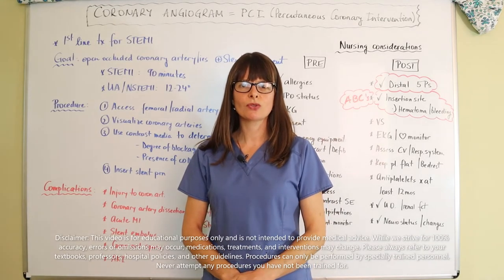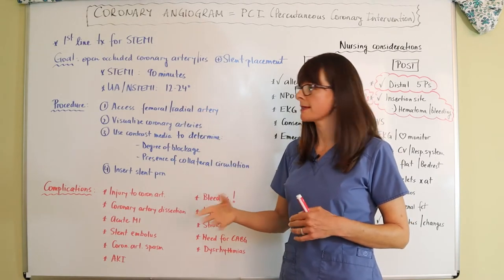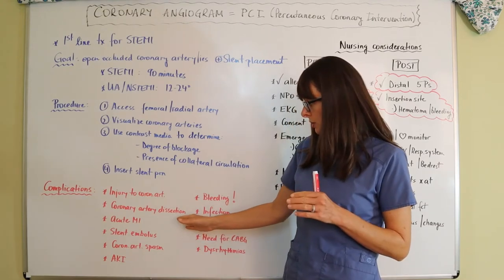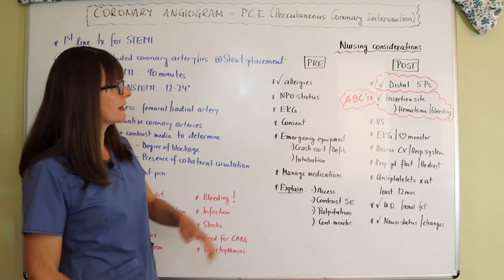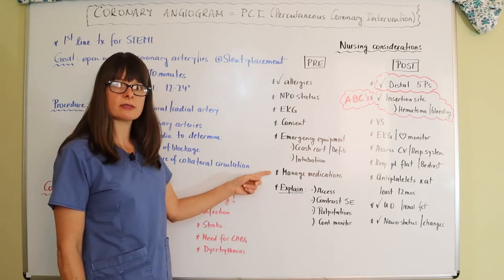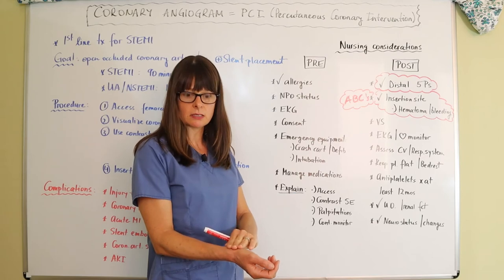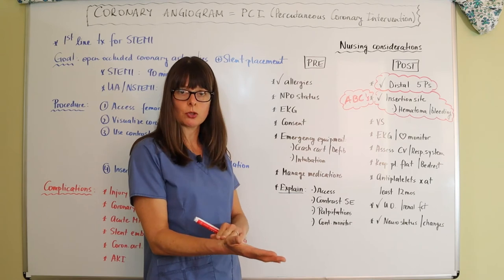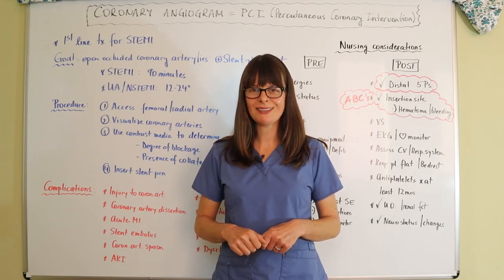Coronary Angiogram/Catheterization (Percutaneous Coronary Intervention = PCI)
This video explains the indications, goal, complications, pre- and postop nursing care as well as the procedure of a coronary angiogram (aka cardiac catheterization or percutaneous coronary intervention).

You may also find these other videos in my CARDIAC DISORDERS PLAYLIST helpful: